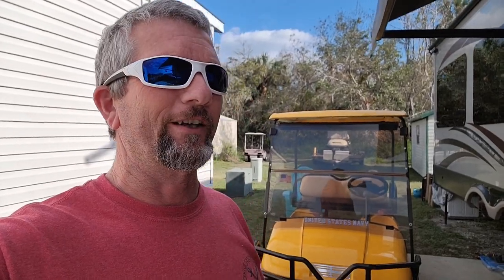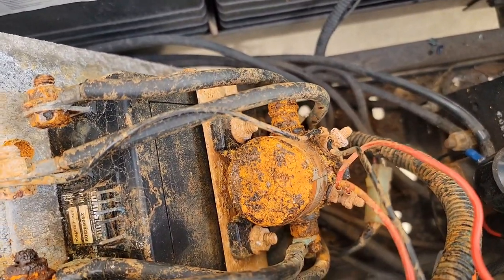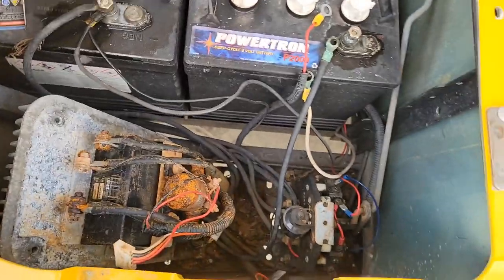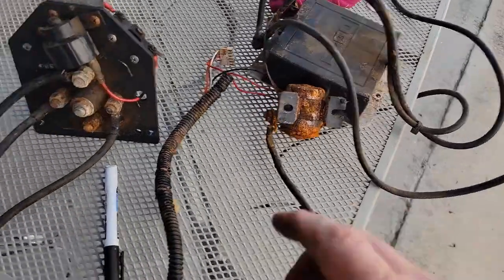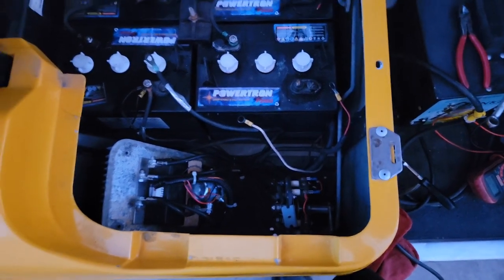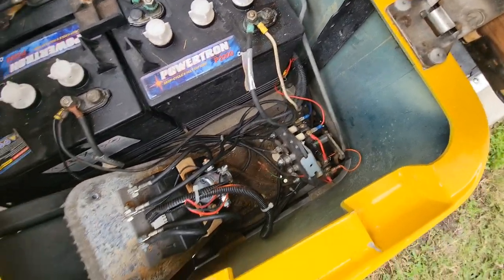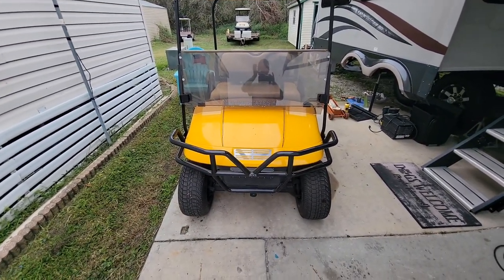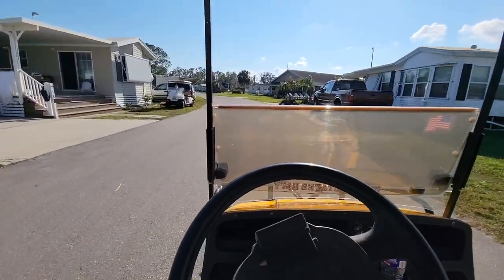Saving an Ezgo txt Hurricane Ian flood water golf cart @Vassmotorsports ,not sending to CoPart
Repairing a Hurricane Ian flood ezgo txt golf cart that was under water 5 days straight , replaceing controller ,solenoid and wires @Vassmotorsports